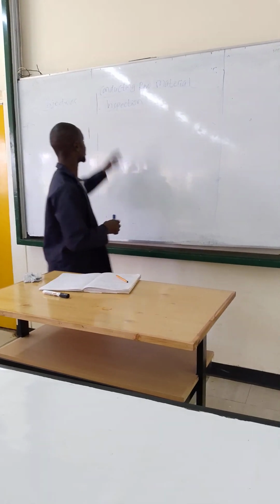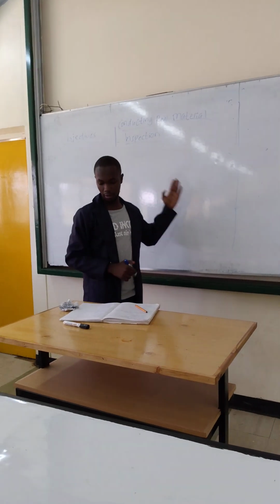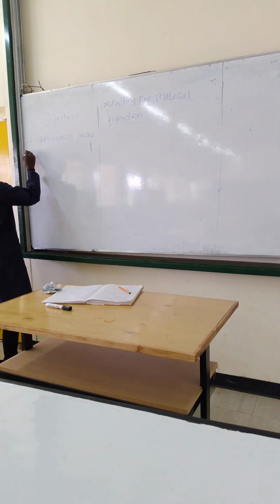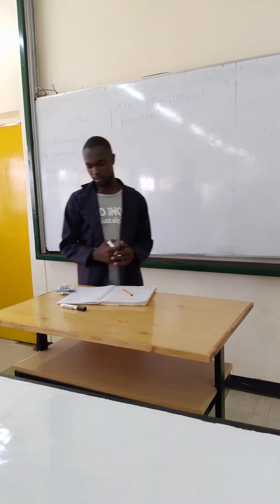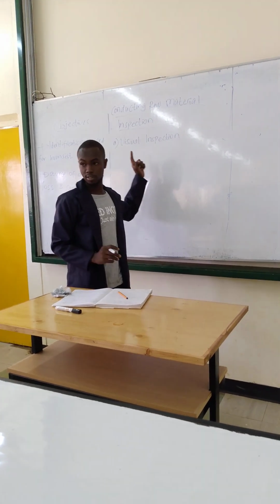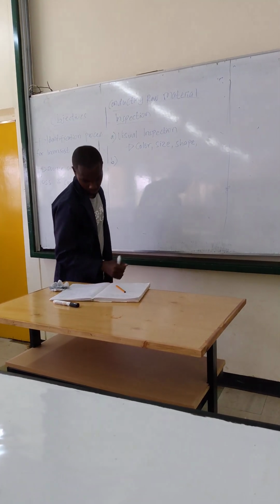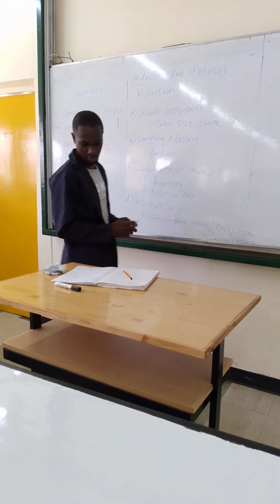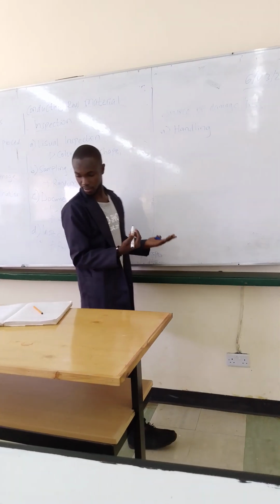Collins Munene Microteaching